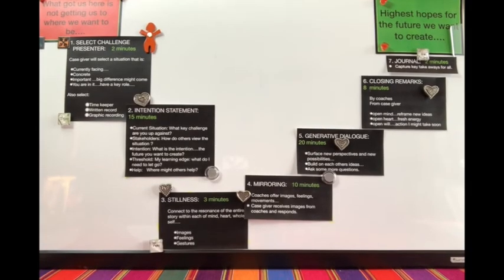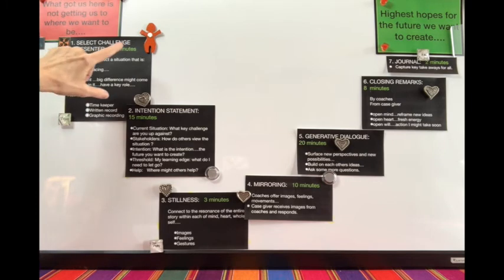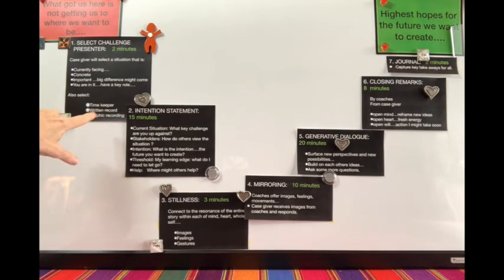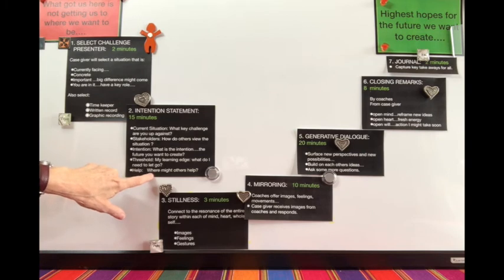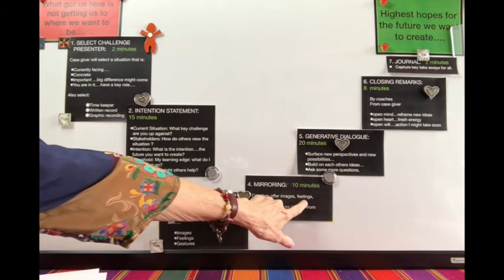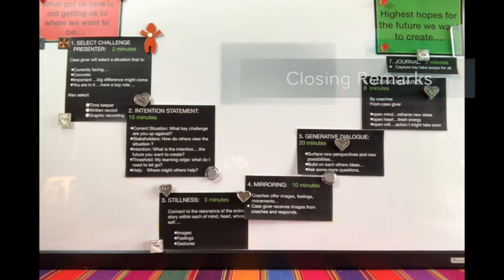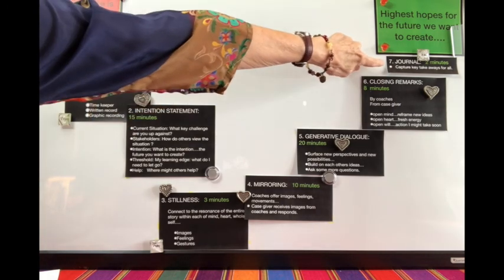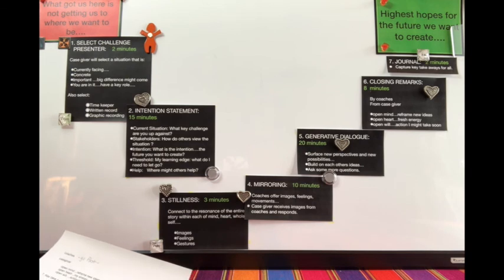Beth Mount Case Clinic - Coaching Circles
Outfitters Pathfinders has 5 core practices - one of which is a case clinic.  This video by Beth Mount outlines the steps of the process.